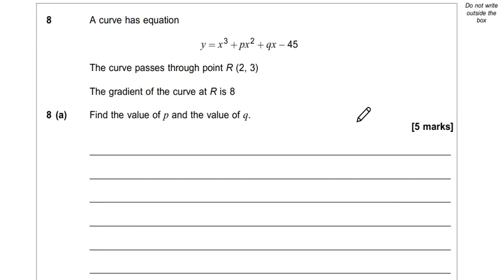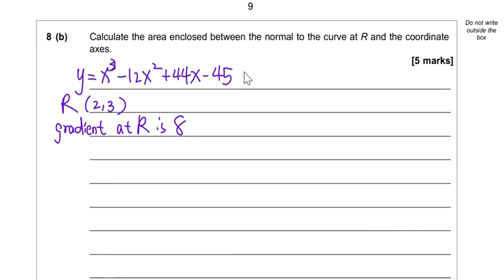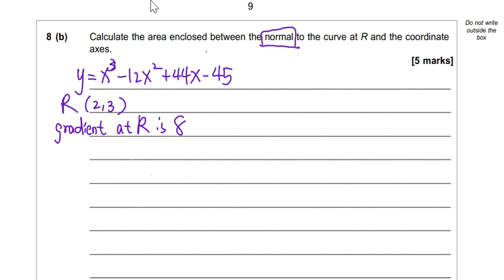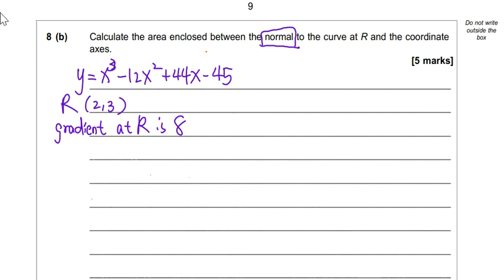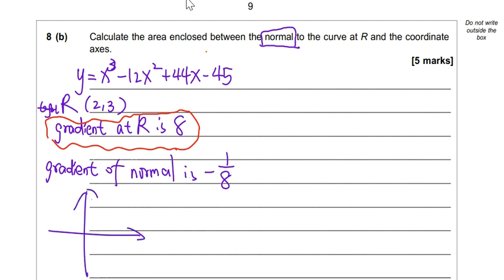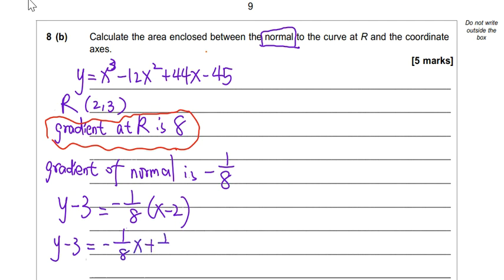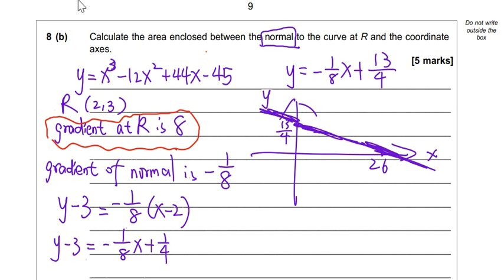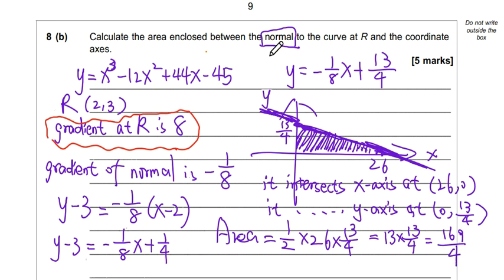Grade11 Math- a Curve and its Calculus Problem 2/2- Integration, Area, Normal